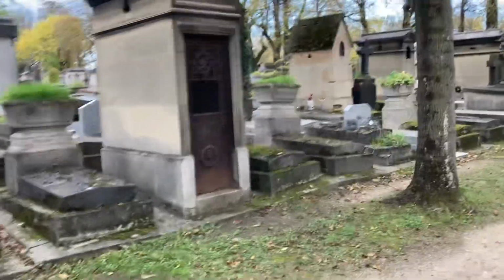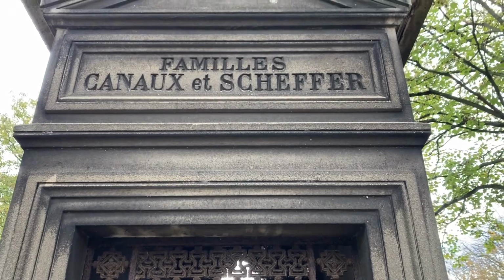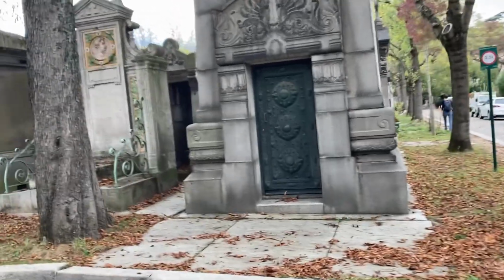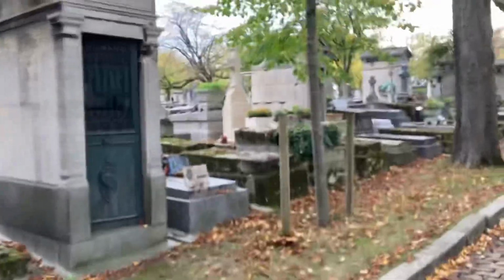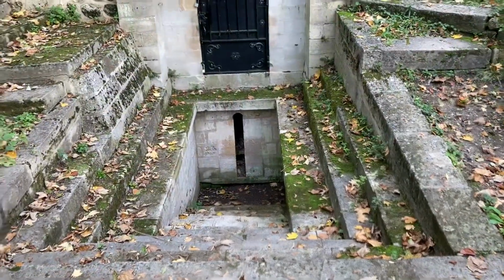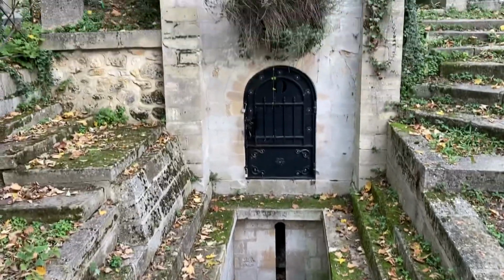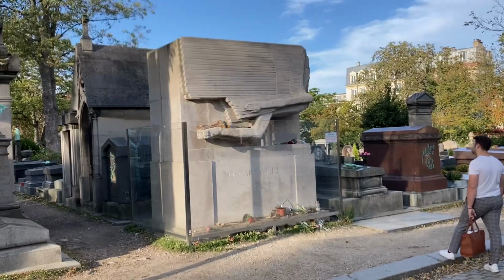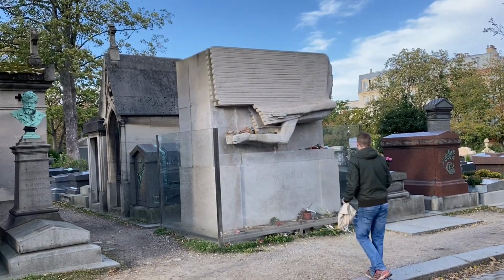My trip to Père Lachaise Cemetery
In which I visit the largest cemetery in Paris, Père Lachaise!

Facebook.com/AuthorAugustinePierce